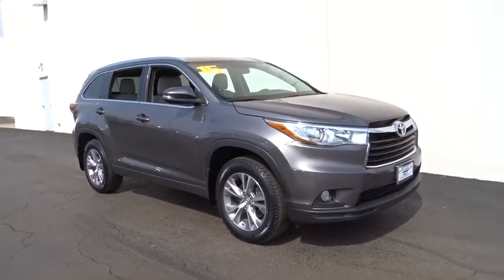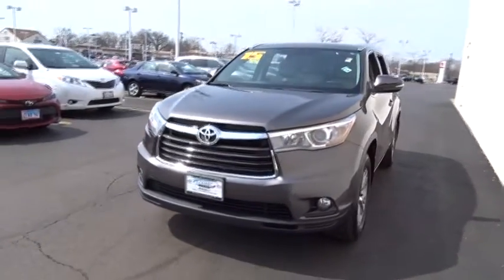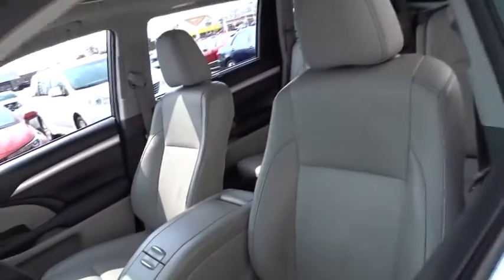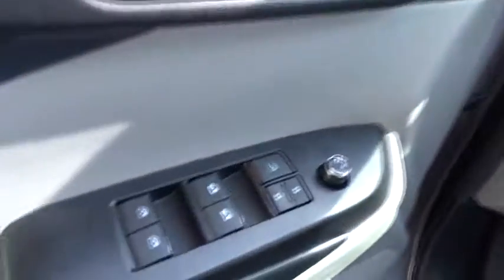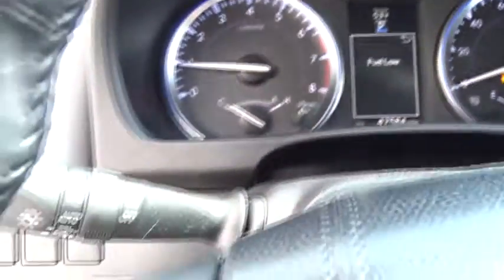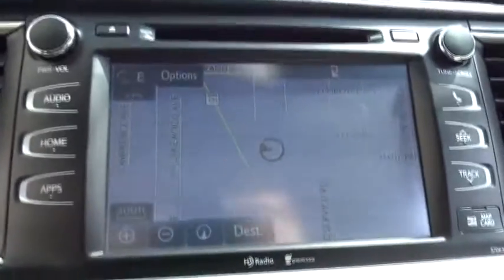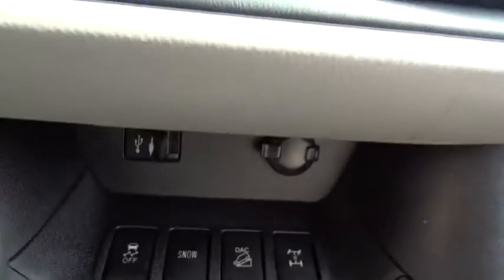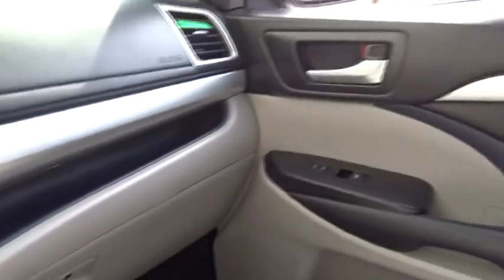2015 Toyota Highlander near me Waukegan, Gurnee, Kenosha, WI, Fox Lake, Libertyville, IL T21639A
Predawn Gray Mica Used 2015 Toyota Highlander available near me in Waukegan, Wisconsin at Classic Toyota. Servicing the Gurnee, Kenosha, WI,  Fox Lake, Libertyville, IL area.

Classic Toyota
515 N Green Bay Rd

*Toyota Certified Pre-Owned* *XLE* *V6* *AWD* Check out this very well equipped 2015 Toyota Highlander XLE V6 AWD!